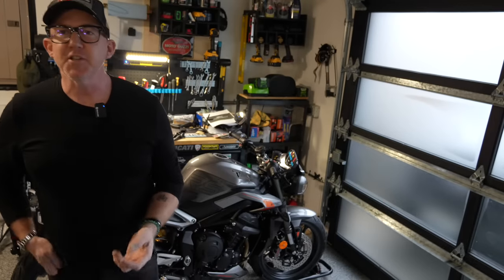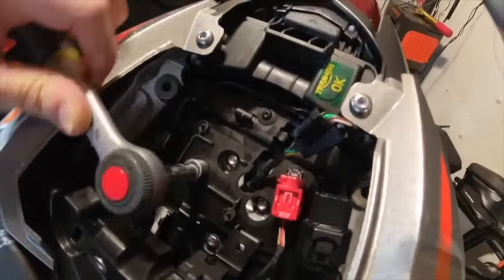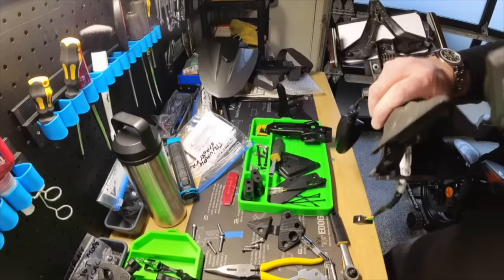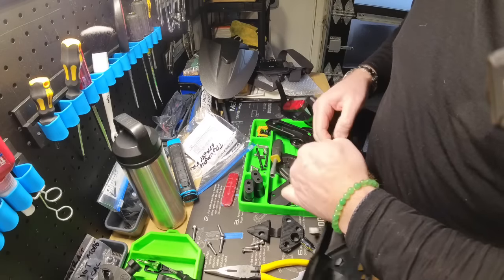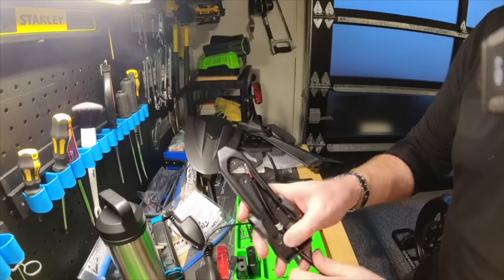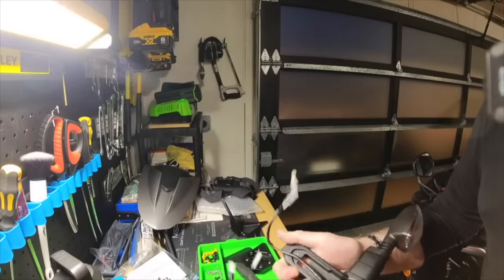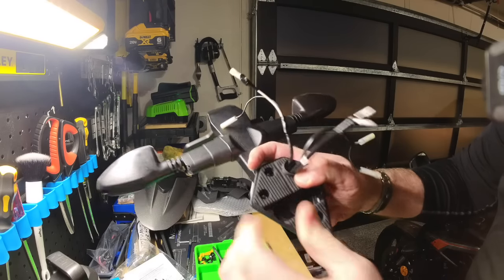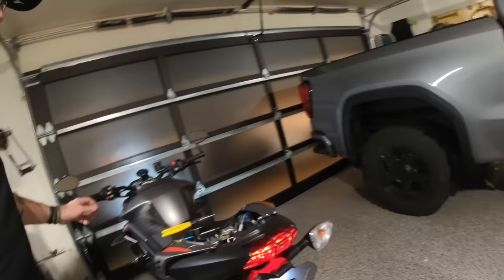EvoTech Tail Tidy Install on 2023 Triumph Street Triple RS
How to install a Evo Tech tail tidy on a Triumph Street Triple RS. Clean up the rare end on you Street Triple!